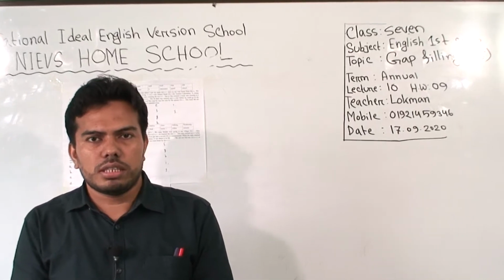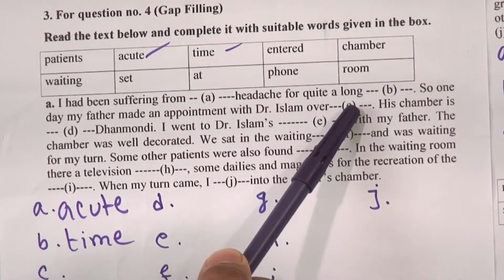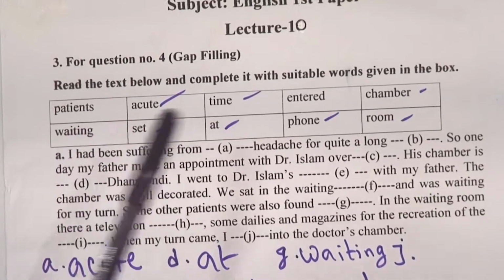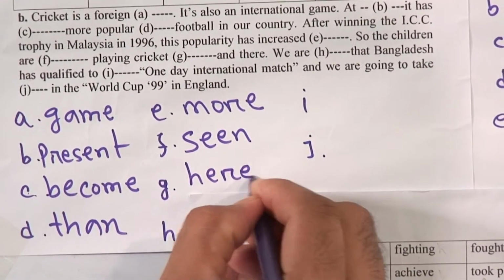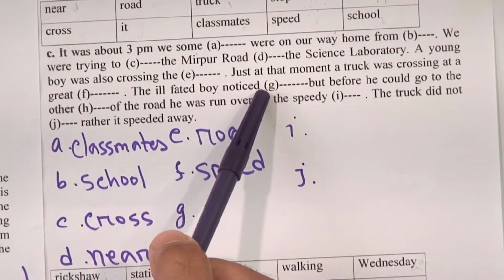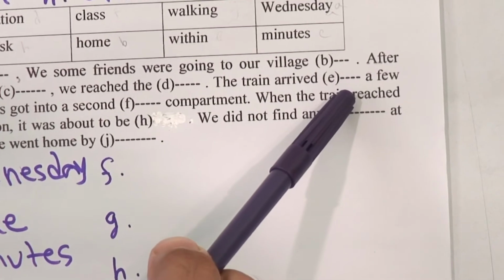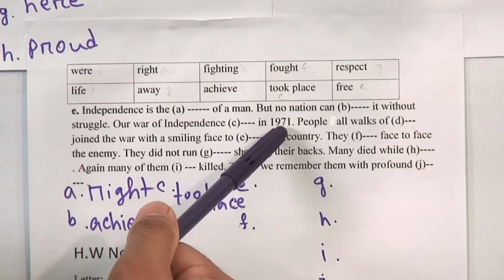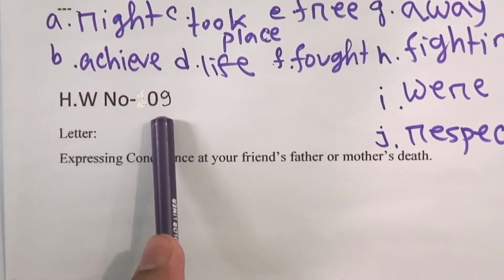Class: Seven, Subject: English 1st Paper (Lecture: 10, H.W: 09), Topic: Gap Filling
Annual Term
Class: Seven
Subject: English 1st Paper (Lecture: 10, H.W: 09)
Topic: Gap Filling
Teacher: Lokman